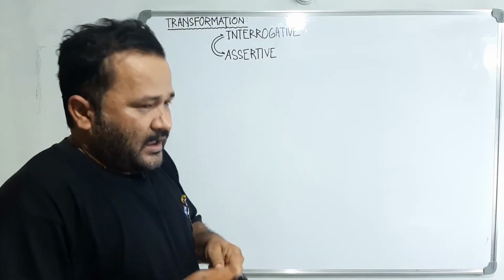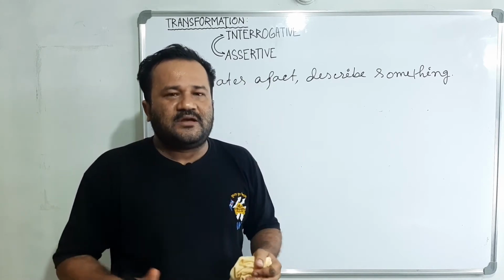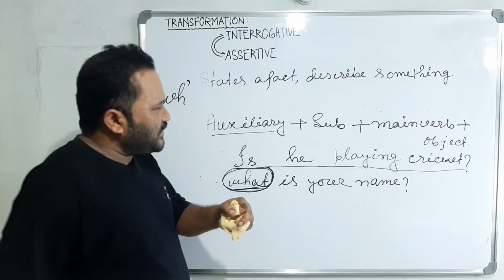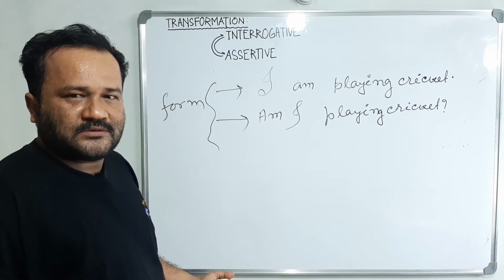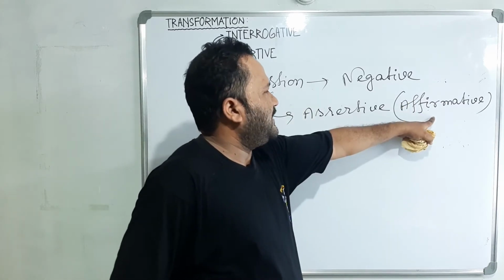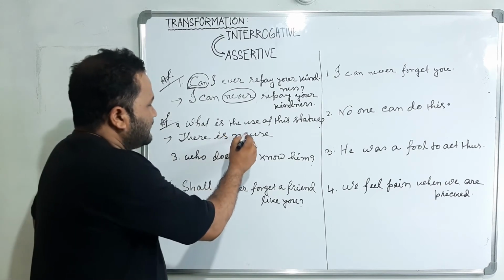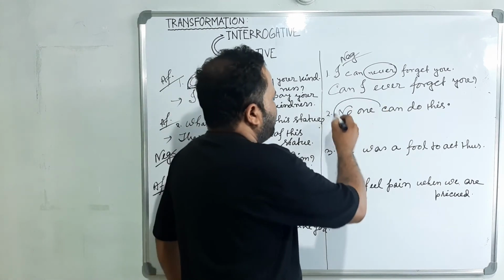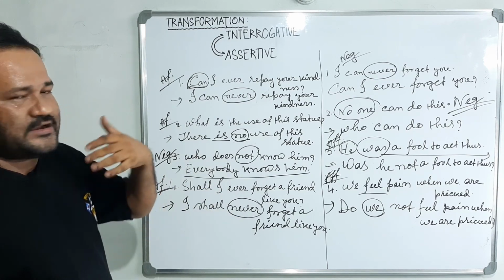INTERROGATIVE TO ASSERTIVE, TRANSFORMATION, for competitive Exams, RAIL, SSC,CGL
transformation interrogative to assertive, for competitive exam, for madhyamik and HS exam.
Welcome to ,
competetive exams,rail, cgl,ssc,clerkship,wbcs,
SHIRSENDU SIR’S COACHING CENTER
THIS CHANNEL IS DEDICATED TO THOSE STUDENTS WHO WISH TO IMPROVE THEIR ENGLISH LANGUAGE AND SPOKEN SKILLS.
HERE VIDEOS RELATED TO GRAMMAR SPOKEN ENGLISH AND TEXT BOOKS (CLASS 5 – 12 all)  WILL BE UPLOADED.
THIS CHANNEL IS TO HELP PEOPLE AS WELL AS STUDENT TO BE A FLUENT SPEAKER IN ENGLISH AS WELL AS TO HELP TO WRITE IN ENGLISH
 To score a good mark watch these videos till end also follow me on,